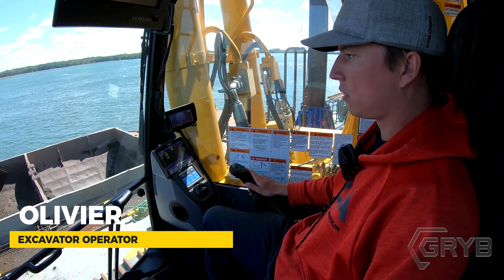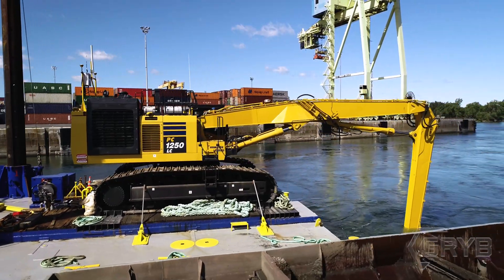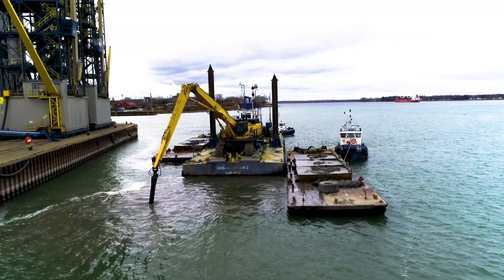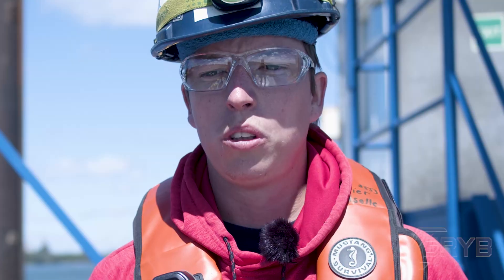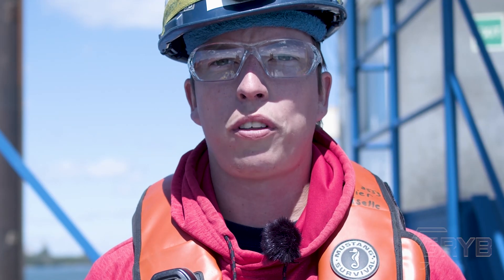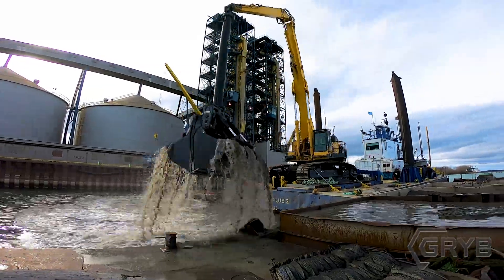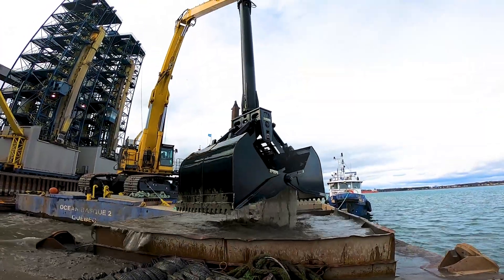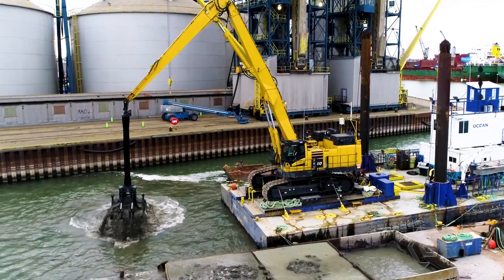MATERIAL HANDLER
Take all your jobs to a whole new level! GRYB designs and manufactures long reach booms for all types of excavators to enable our clients to accomplish their most demanding jobs. We did a material handler of 70 feet for digging in marines depth for the Ocean Group.